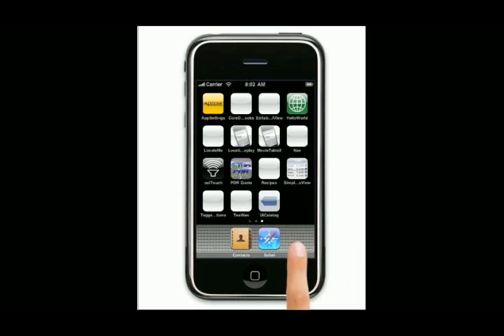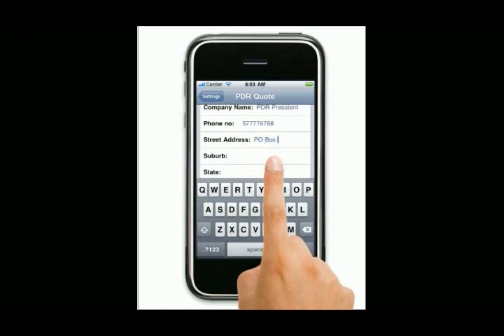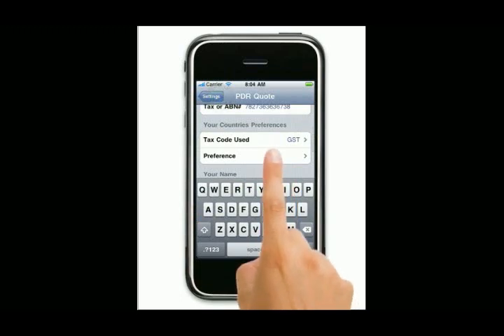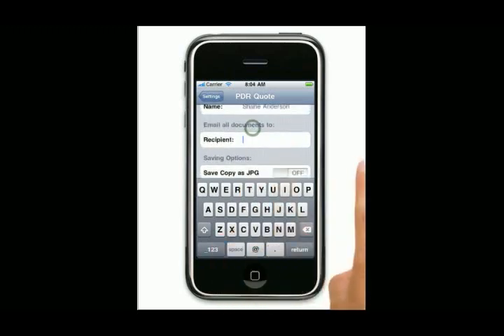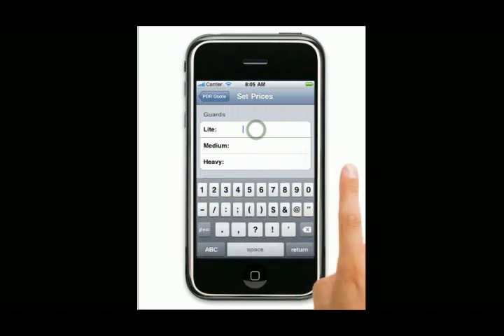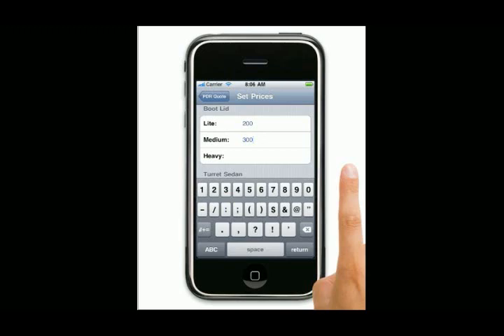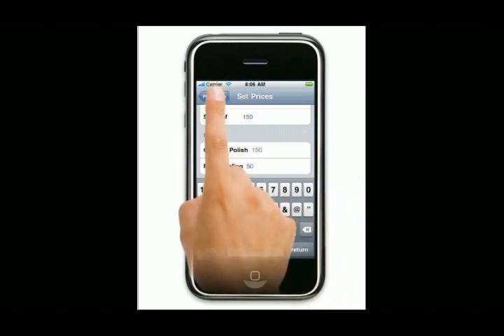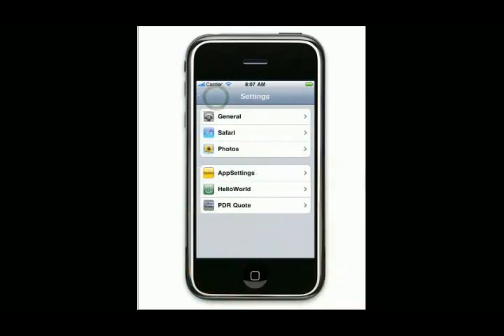PDR Quote Tutorial 1-4: Settings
PDR Quote tutorial, taking you through the settings bundle, filling out company fields, and settings your countries preferences.

1 of 4